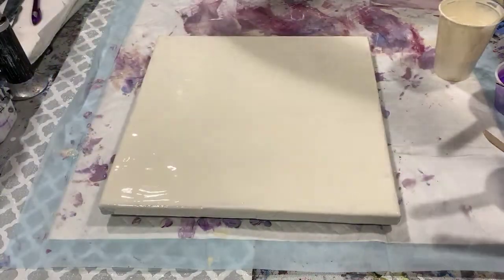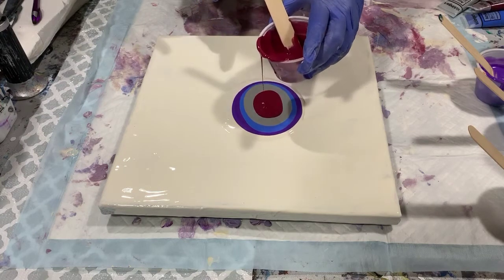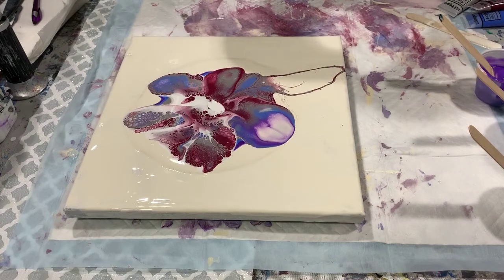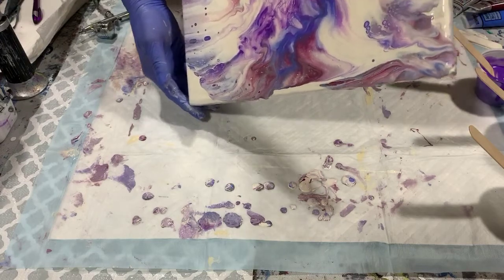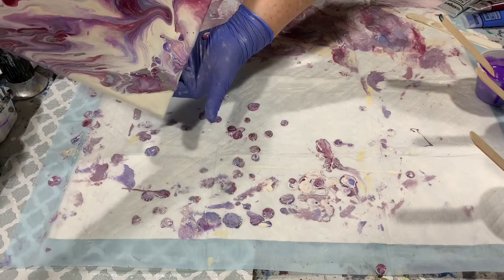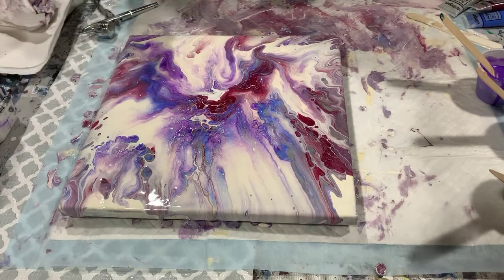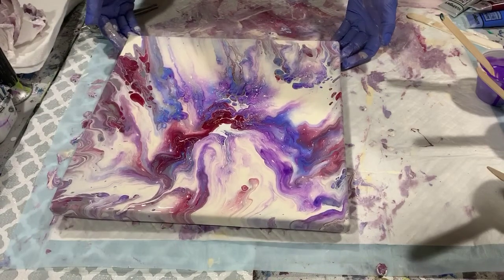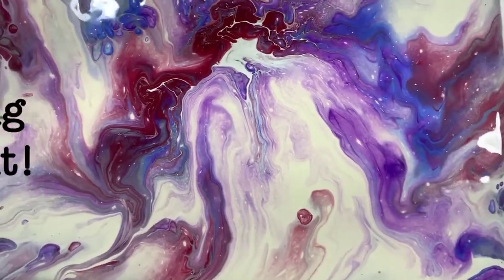(110) Simple acrylic bloom technique using Kingart paints.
I did an acrylic bloom technique using Kingart paints, a blow-dryer to move the paints around on the canvas along with tipping.

Materials used:  Amsterdam titanium white with Kingart soft beige, Kingart gray, cobalt blue, violet and magenta. No silicone was used.

Base-coat: 1 part paint: 3 parts Floetrol
Colors:  1 part paint: 2-1/2 parts Floetrol or this time I used  2 ounces of Floetrol: 5 ml of paint (I had my scale out)
Topper:  1 teaspoon paint: 2-3/4 tablespoons of Floetrol